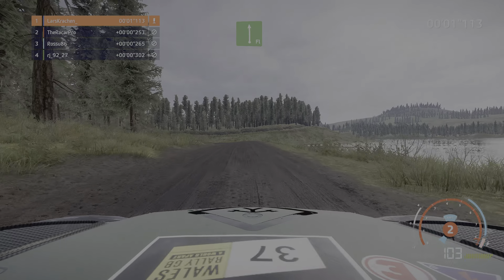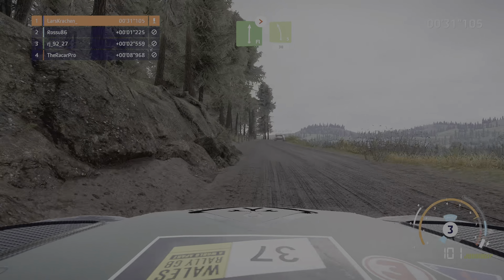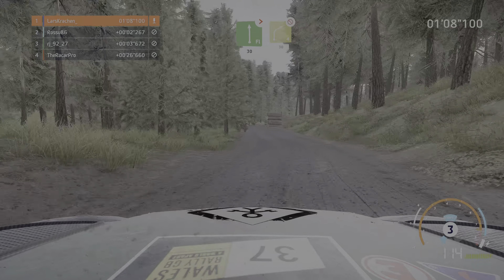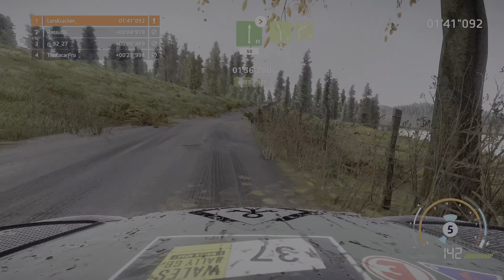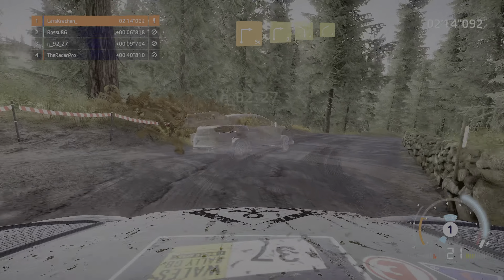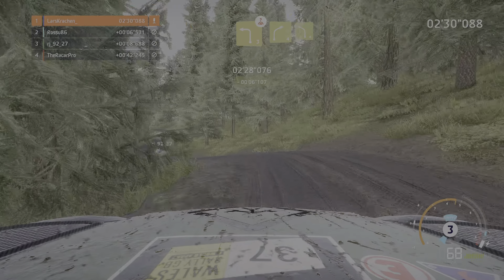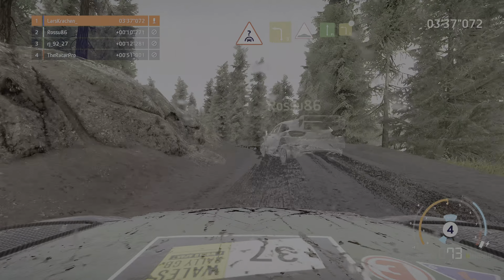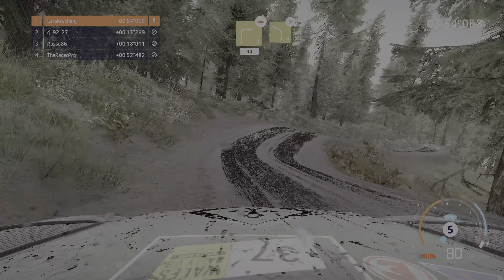World Rally Championship | Multiplayer madness - Brenig, Wales